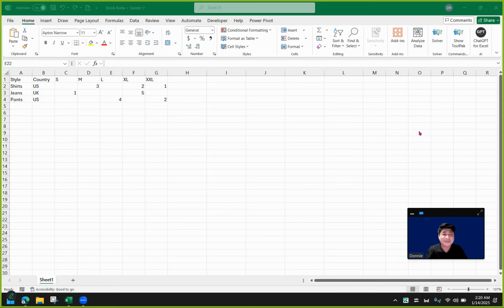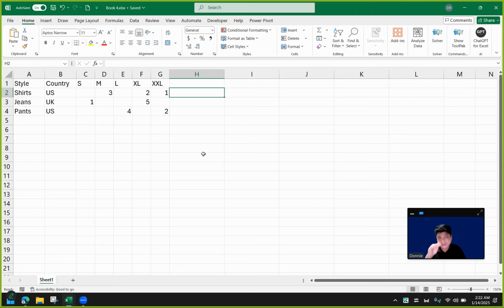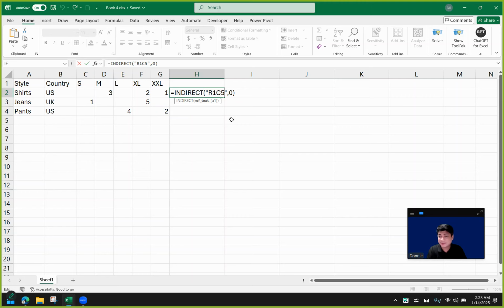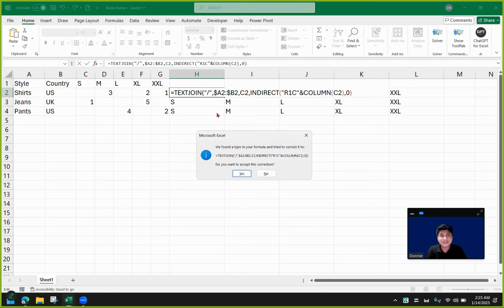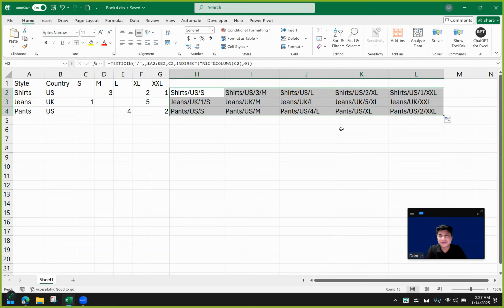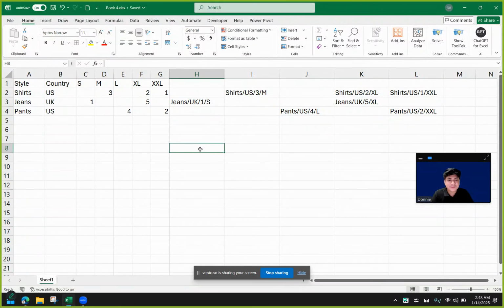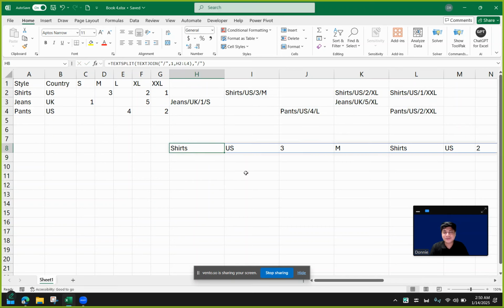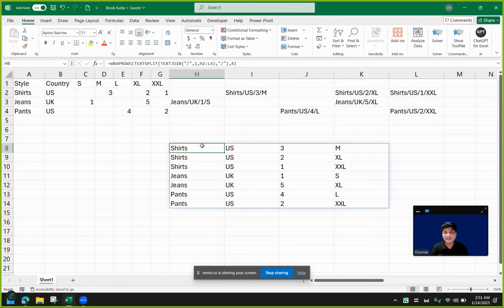Unpivot a Range Matrix into a Table using only Formulas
This video shows how to convert a matrix or Pivot Table result back into raw or tabular format.  This process is called unpivoting and though it can be done with Power Query or VBA, this video will show how to unpivot without VBA automation or PowerQuery and use only formulas or functions.